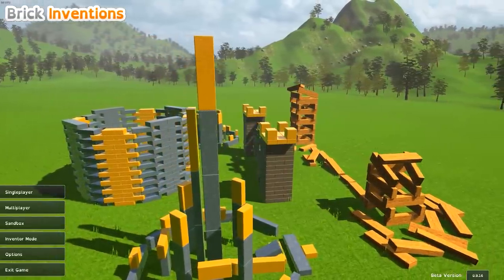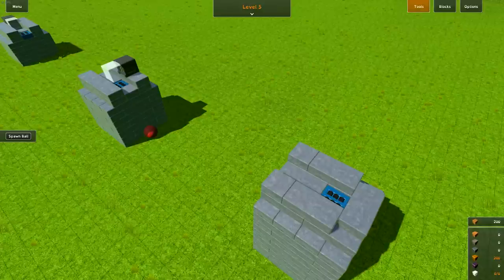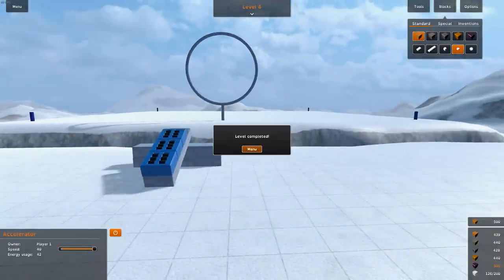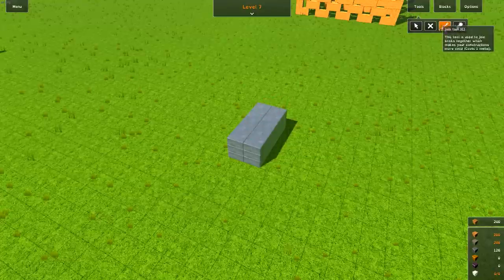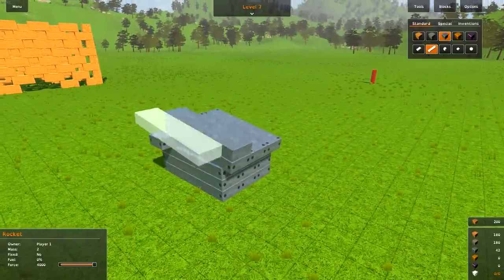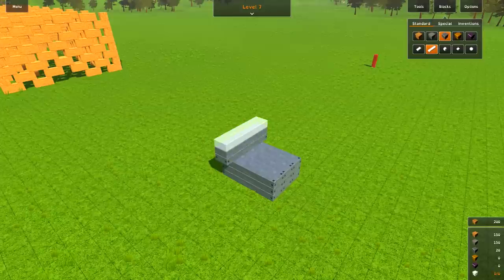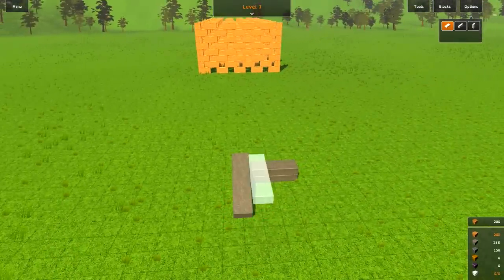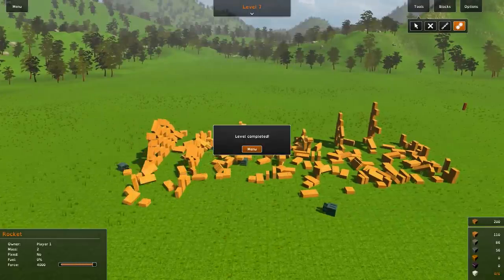Brick Inventions ➤ ROCKETS vs 8 WALLS! [Let's Play Brick Inventions Gameplay]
Welcome to Brick Inventions! Brick Inventions ➤ ROCKETS vs 8 WALLS! [Let's Play Brick Inventions Gameplay] Brick Inventions is a physics based building game. It combines simple blocks with realistic physics so that everything in the game can be completely destroyed. Build awesome structures, invent machines, master difficult challenges or play exciting multiplayer battles against your friends.

About the game:
Brick Inventions is a physics based building game. It combines simple blocks with realistic physics so that everything in the game can be completely destroyed. Build awesome structures, invent machines, master difficult challenges or play exciting multiplayer battles against your friends. Brick Inventions offers a variety of different game modes for all of that.

Singleplayer
Play through 15 singleplayer levels, of which each one offers a different kind of physics based challenge. Besides the normal mode, each level can also be played in a more difficult challenge mode in order to earn medals and to unlock achievements.

Multiplayer
Fight against your friends or other players in the strategy oriented multiplayer mode. Depending on the selected game type, each player has to gather resources, build warehouses to increase storage capacity and unlock blocks in the research center in order to build more powerful defenses and weapons. The multiplayer mode offers two different game types on two distinct maps.

Sandbox
In the sandbox mode, you have unlimited resources and can build whatever you want. As it is way more fun to create things together with other people, the game also contains a multiplayer sandbox mode that allows you to play together with your friends.

Inventor mode
Since everything is created out of blocks, it might take long to build things that are more complex. The Inventor-mode enables you to create your own inventions, which can be saved and placed with just one click in any other mode. Invent a new machine, more efficient weapons or powerful defenses - the better your ideas, the better are your chances of winning a multiplayer game or mastering a challenge in a singleplayer game.